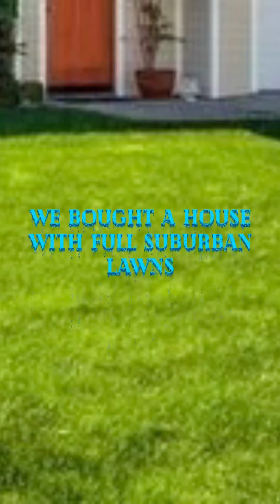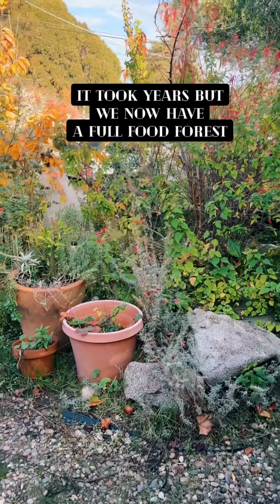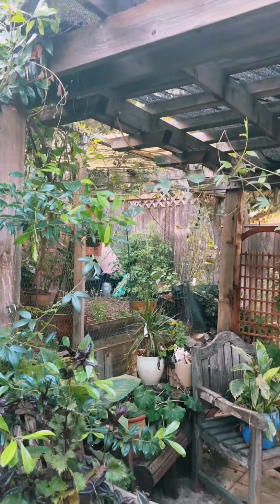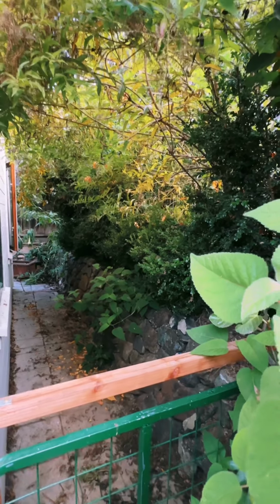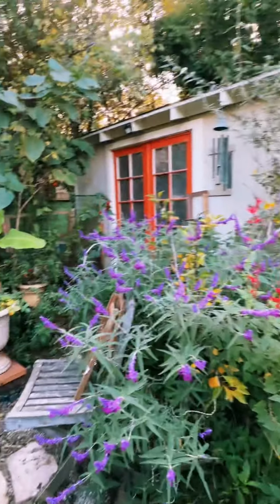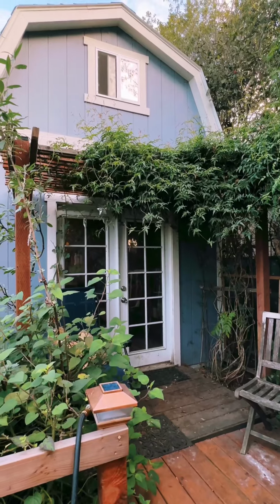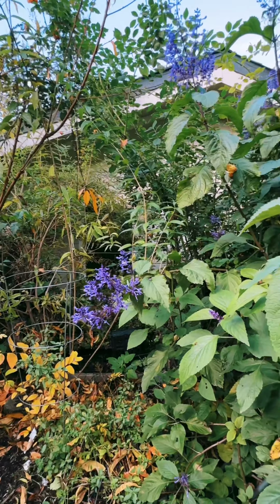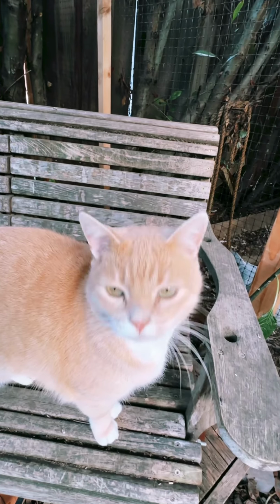Suburban Lawn to Full on Food Forest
I found photos of my house when we first got it and OMG it was full-on suburbs with the emerald lawn.
Nothing wrong except you know water, chemicals, effort, and poor hungry bees and birds.
The first thing my family did was come over and turn over the turf. I wasn't trying to kill the grass some of it still comes up in between the trees. Now it is a full 5000 sqft with an aviary, chicken run (backyard chicken eggs are the best, and living fences of blueberry and guava bushes. The backyard was an entire renovation process with so much family help. Even if you live somewhere with less than an acre you can still go full homesteading and enjoy mornings listening to fountains, hanging out with squinting ginger cats, and watching herds of hummingbirds.